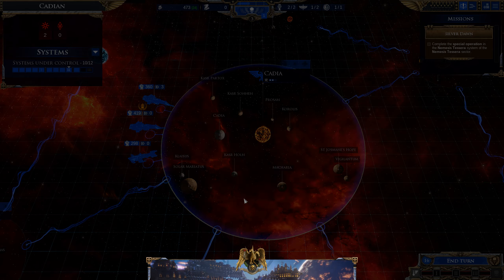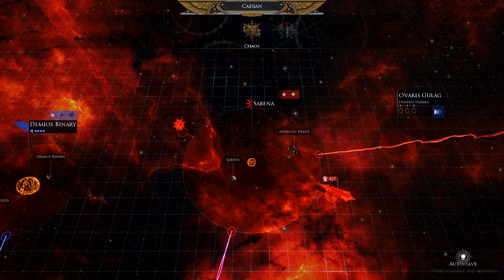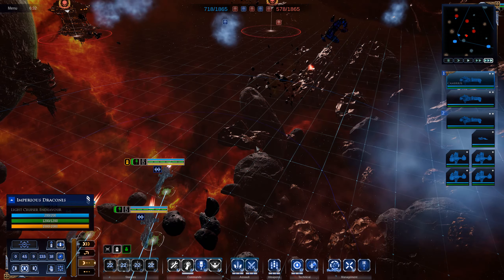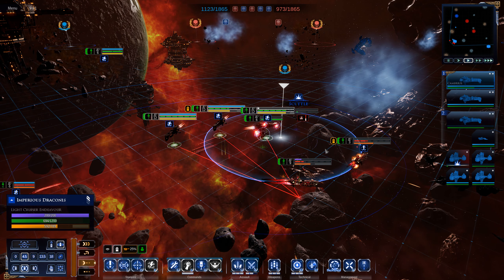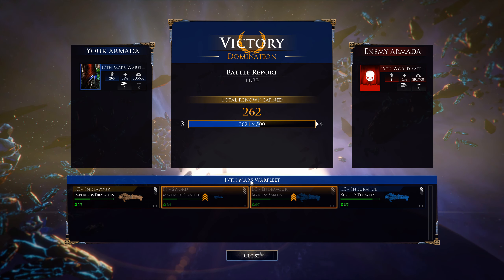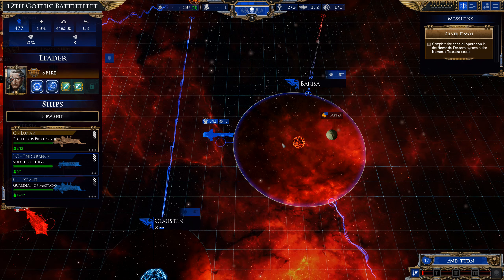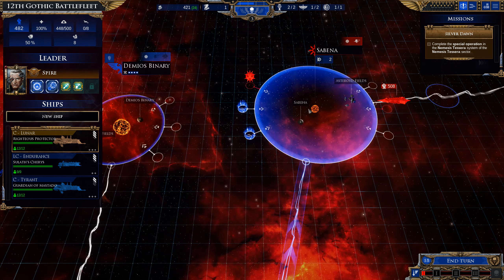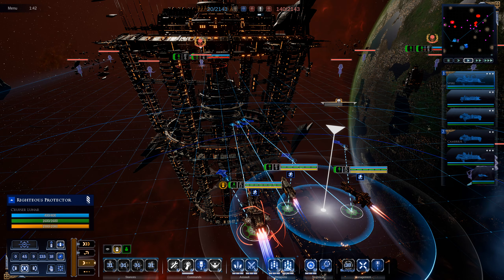Battlefleet Gothic Armada 2 - Imperial Campaign - Part 5 - Cleaning Up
Battlefleet Gothic: Armada 2 is the new real-time strategy game adapted from Games Workshop’s famous tabletop game that portrays the epic space battles of the Warhammer 40,000 universe.

Expanding on the groundwork laid out by the first game, Battlefleet Gothic: Armada 2 is a full-blown sequel - bigger, richer, more impressive and more ambitious than the original game. It will include, at launch, all 12 factions from the original tabletop game and its expansions it is based on: the Imperial Navy, Space Marines, Adeptus Mechanicus, Necrons, Chaos, Aeldari Corsairs, Aeldari Craftworld, Drukhari, the T’au Merchant and Protector Fleets, Orks, and finally, the Tyranids.

The latest dramatic story development in the Warhammer 40,000 universe, the Gathering Storm and the 13th Black Crusade, serves as the canvas for three extensive and dynamic campaigns with high narrative values, focusing on the Tyranids, the Necrons, and the Imperium. Explore the systems in the Eye of Terror, with or against renowned characters such as Belisarius Cawl, Gulliman and more.

With bigger battles, refined gameplay, improved multiplayer modes and features for a better and more balanced online experience, as well as improvements across the board and even more customisation options for fleets and ships, Battlefleet Gothic: Armada 2 promises to be the ultimate Warhammer 40,000 space battle experience.